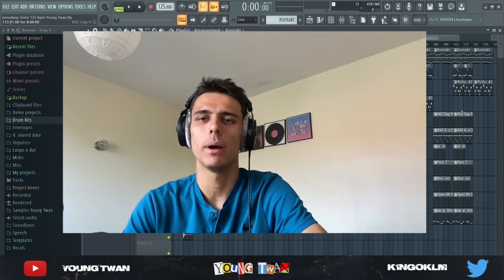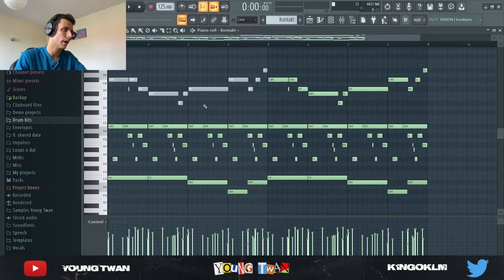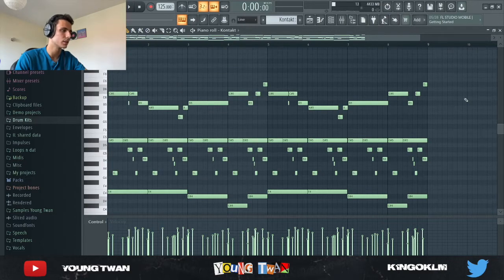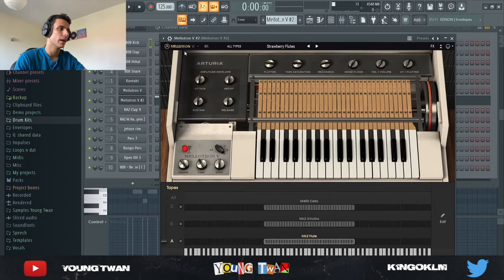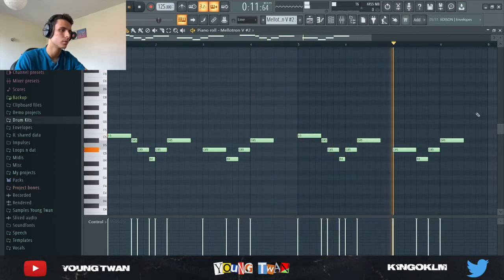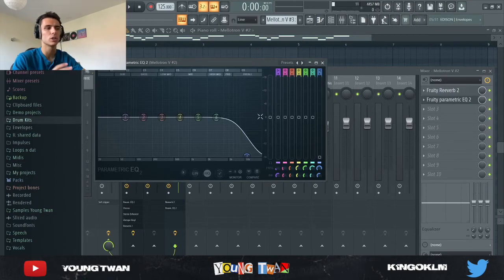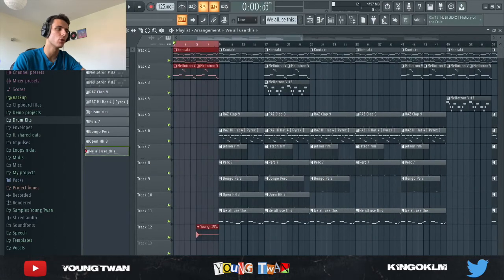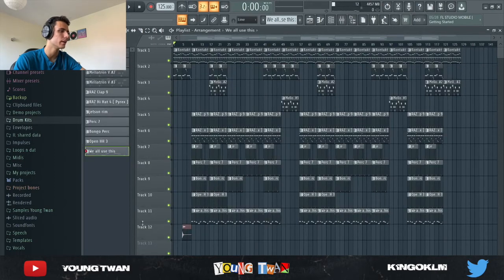How To Make Beats For Dababy | FL Studio 20 Tutorial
Yo guys ! Today I'll be showing y'all how I made this Dababy inspired beat. Hope you guys can learn a couple things from this and will enjoy it !